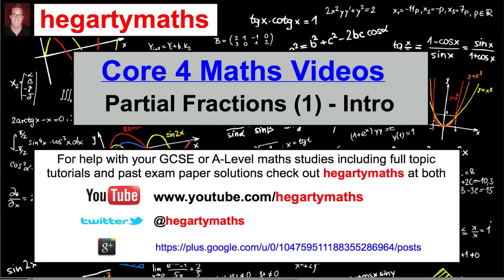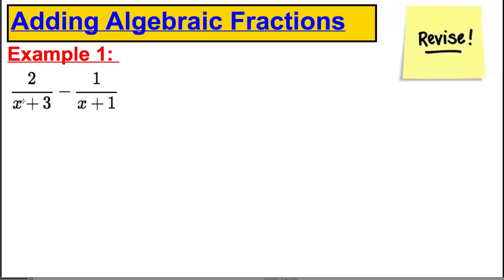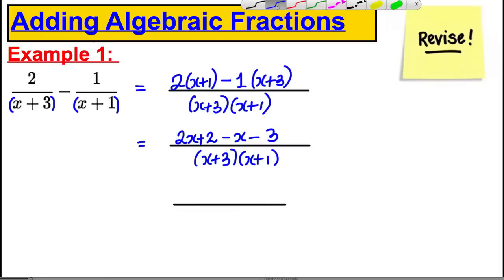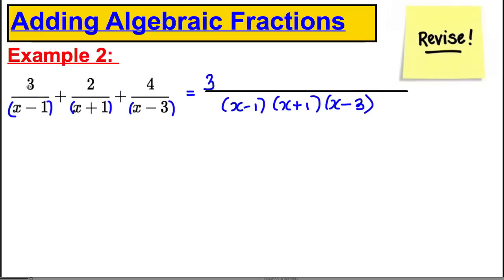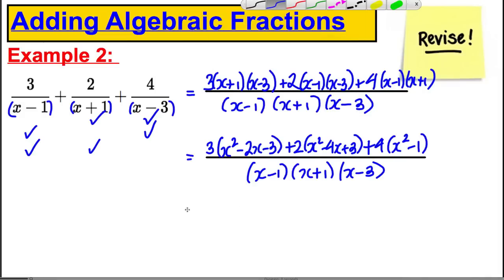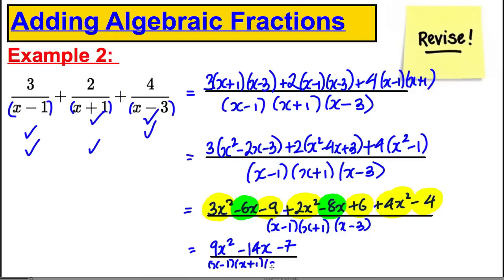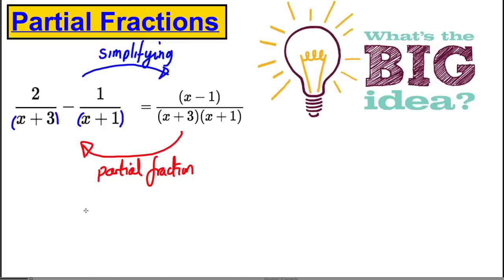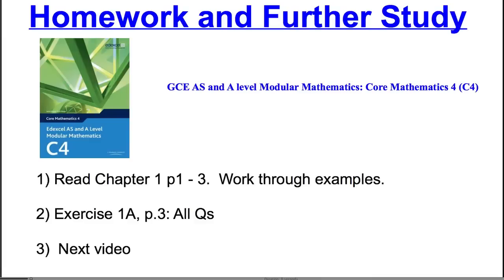Core 4 Maths A-Level Edxecel - Partial Fractions (1)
An introduction to Partial Fractions and why we might need them.